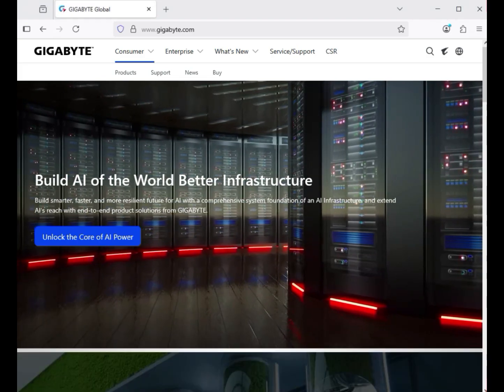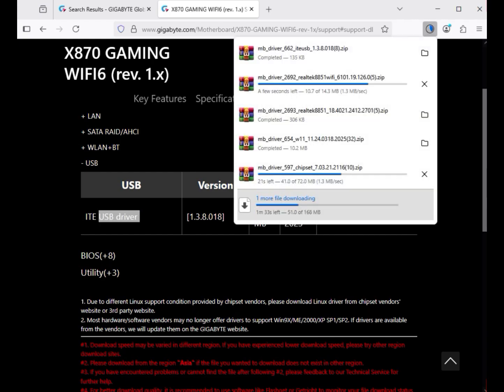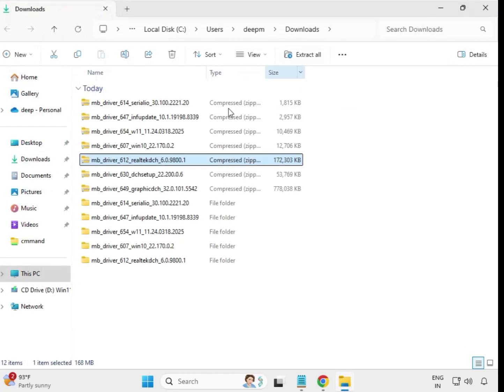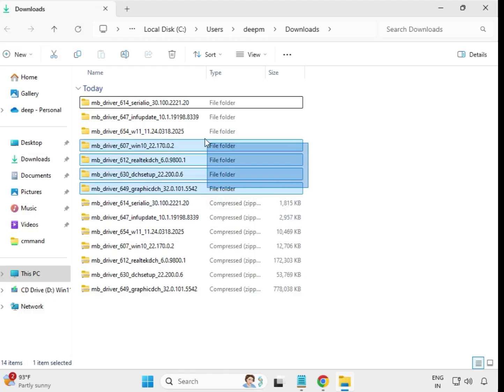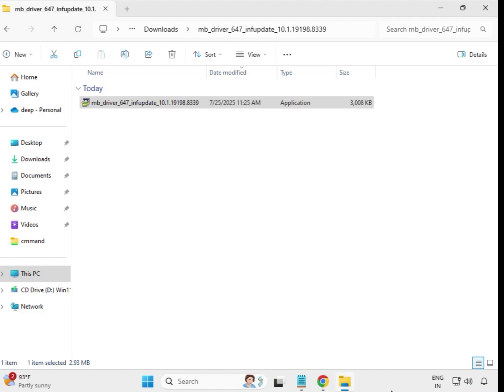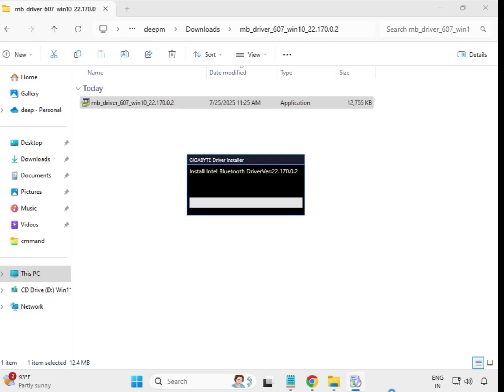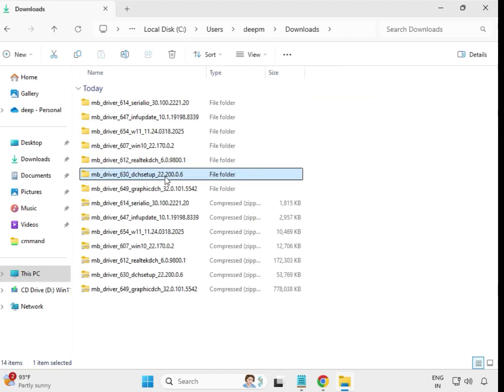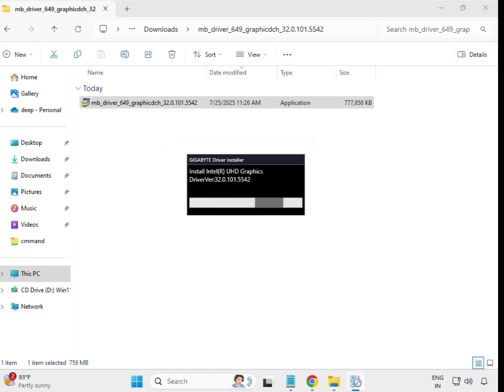GIGABYTE X870 GAMING WIFI6 Driver Installation Guide for Windows 10/11